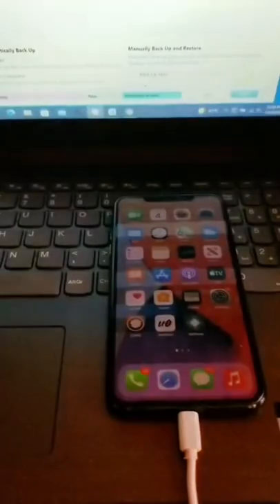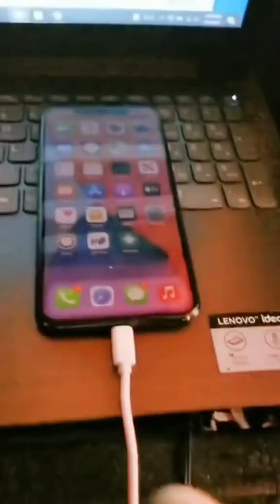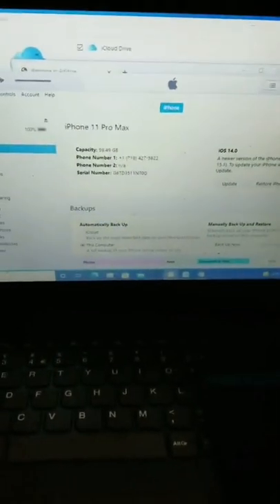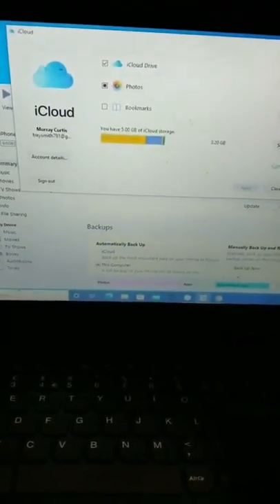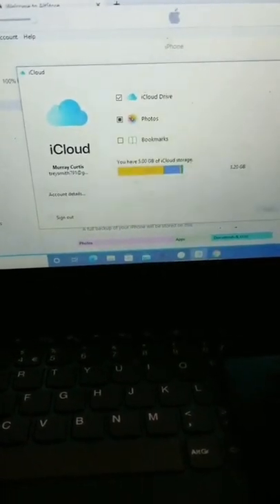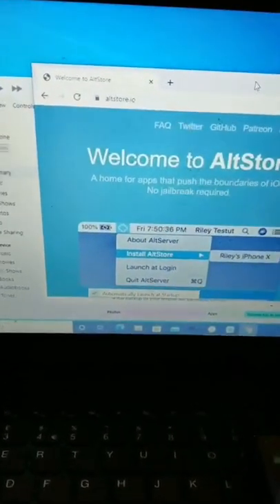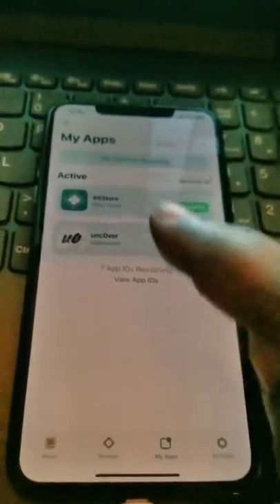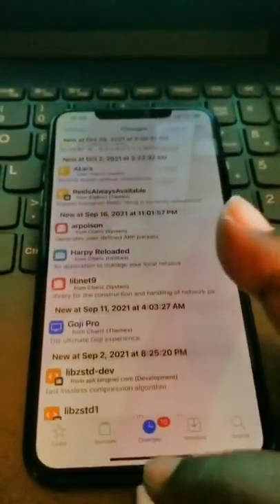How To Jailbreak Any iPhone iOS 15 Using Unc0ver & Altstore Windows PC December 4, 2021